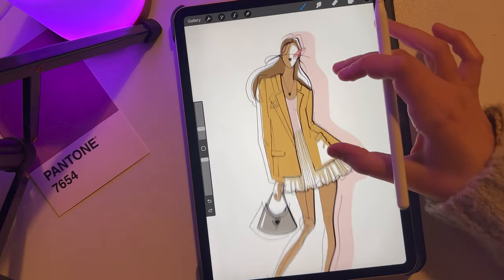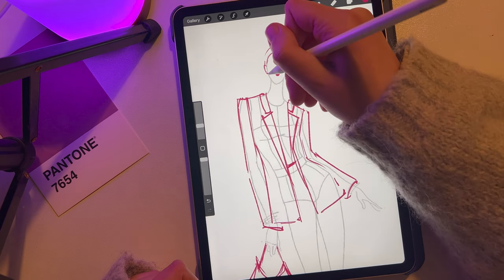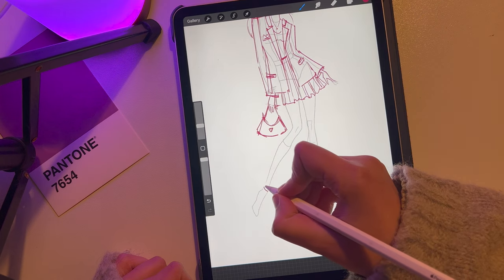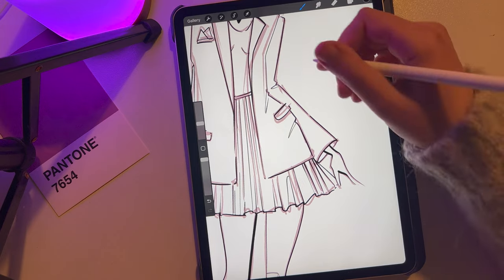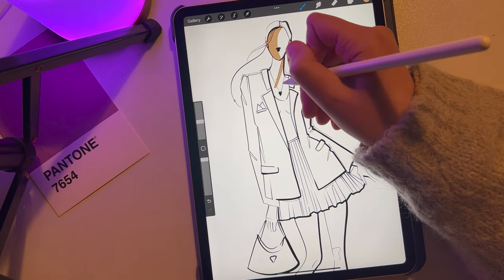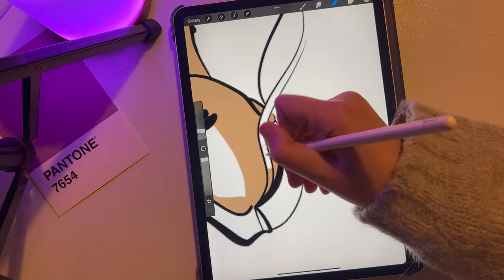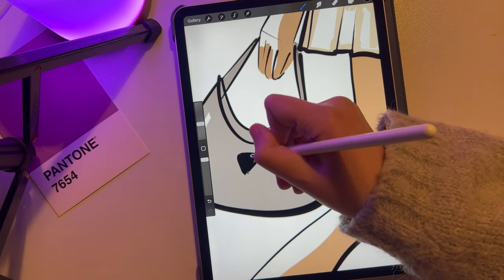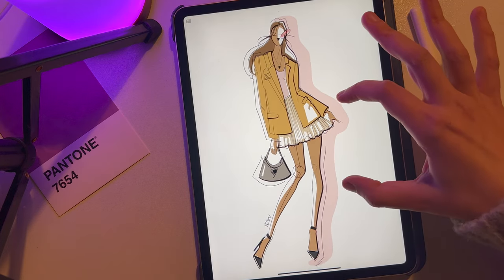Procreate Fashion Illustration / How To Draw Clothes On A Fashion Croquis / Digital Art Tutorial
Tablet - iPad Pro 2018 with Apple Pen
App - Procreate

Hope you enjoyed this video. Feel free to tag me on insta @daria.world under your creations! xx